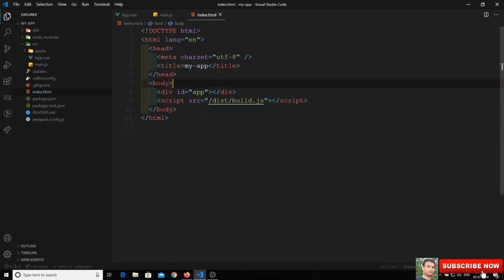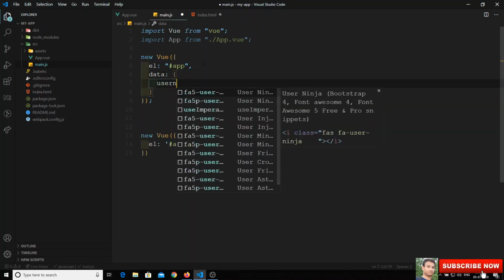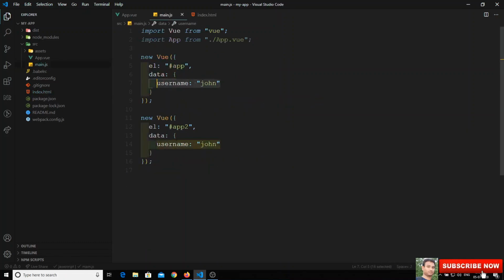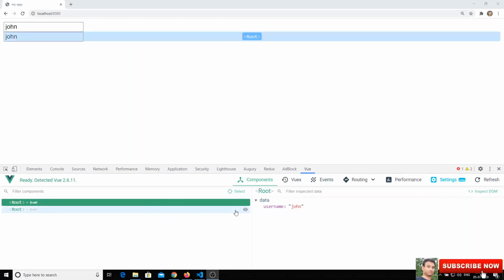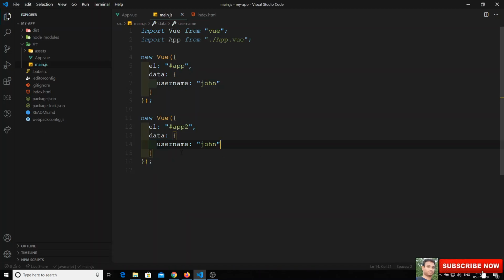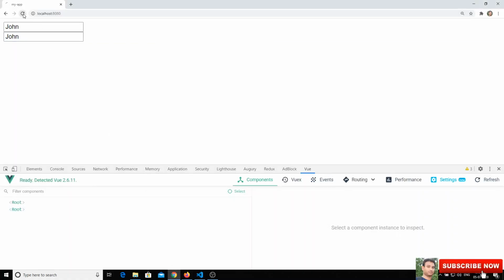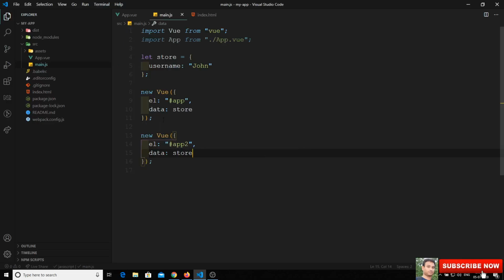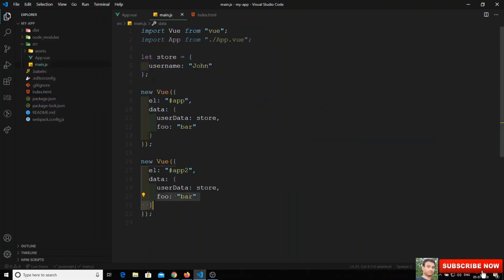19. Vue.js Shared State. Use same data between the two Vue instances. Saving data in the store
Hi friends

In this video, we will see how we can share the data between the two instances so that if it is updated in one instance it should be updated in all instances automatically.